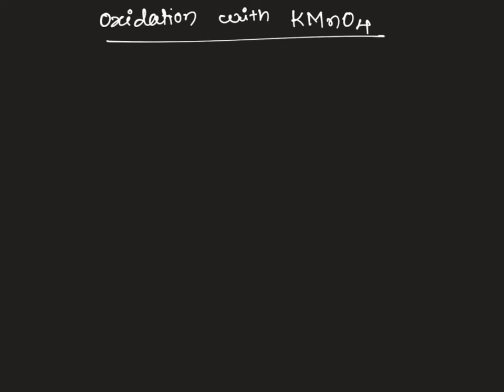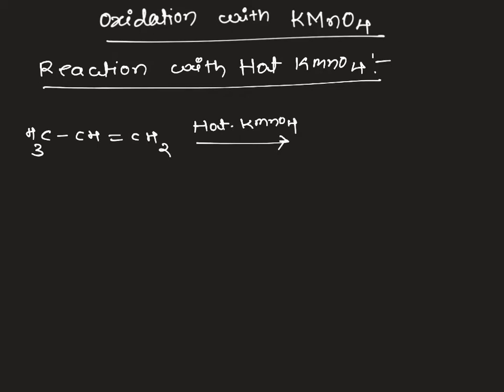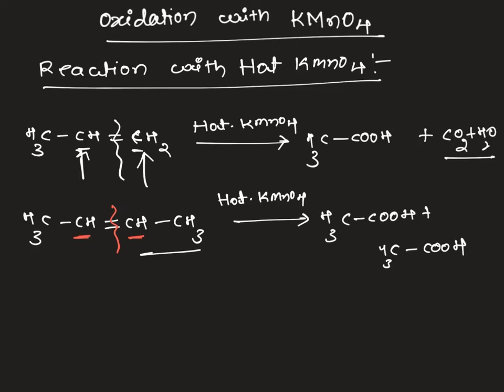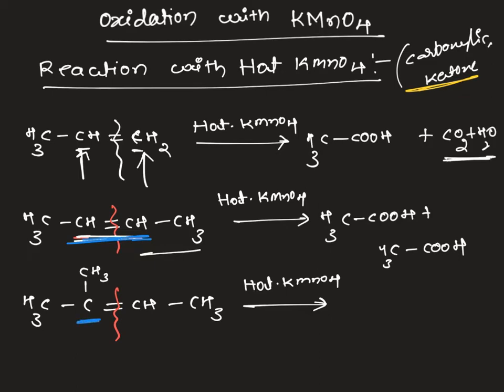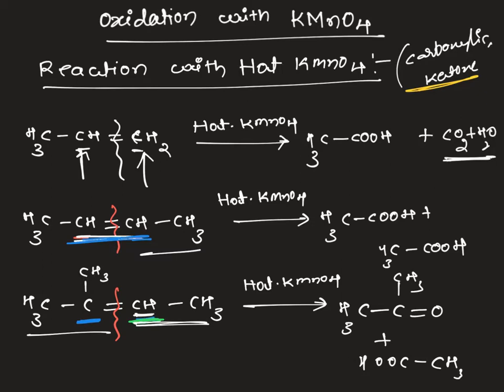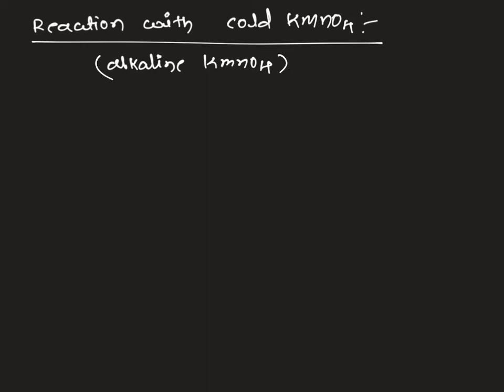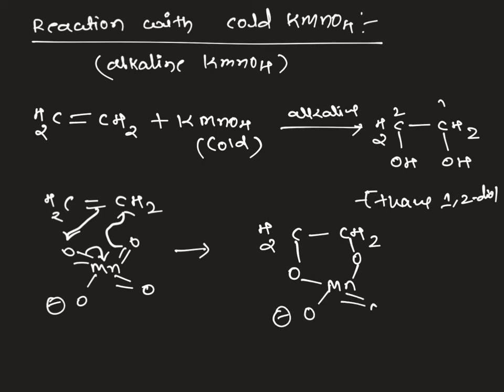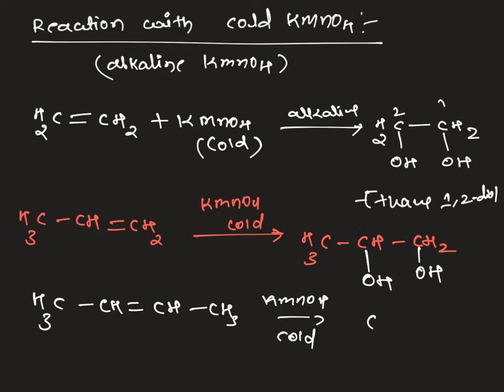Lecture 19 | BSc (SEM-I) | Chemistry | Fundamentals of Organic Chemistry and Alkenes